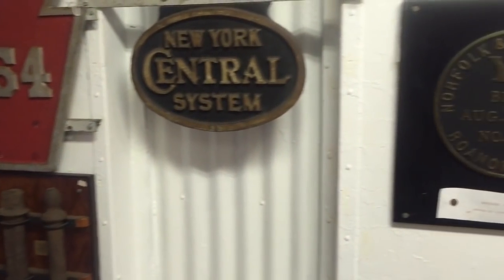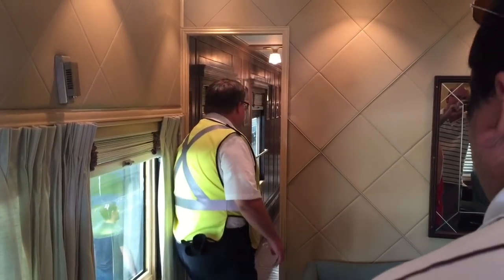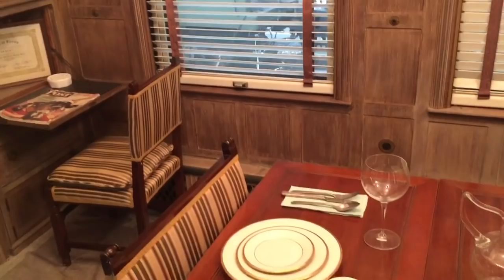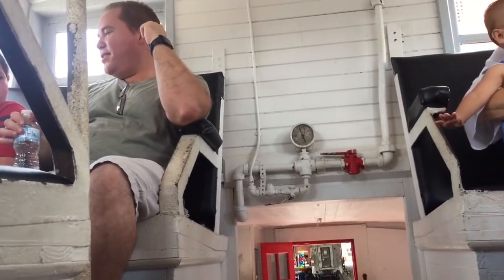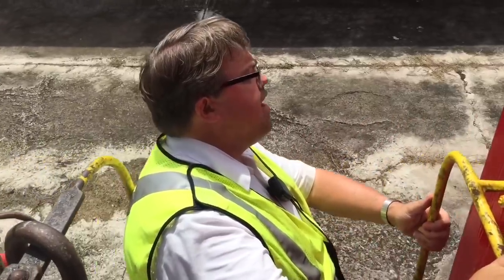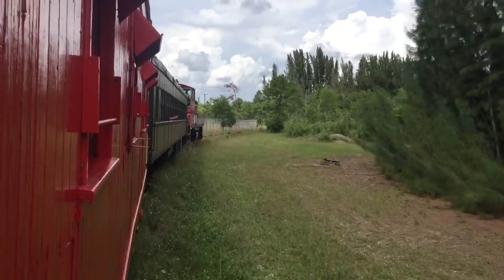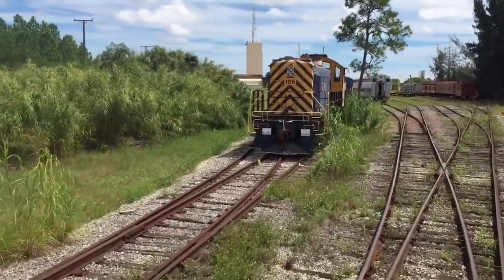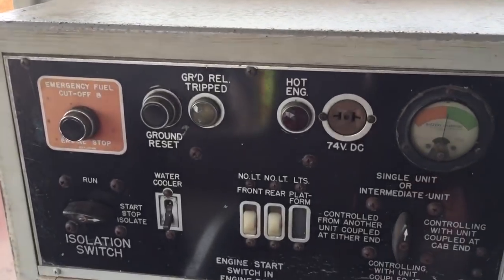Trains of Miami The Gold Coast Railroad Museum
Come along as country railfan productions checks out this exciting tribute to all things railroad history located in South Miami Florida the  Gold Coast  Railroad Museum offers an exciting look back on the by gone era of trains including a rare tour of the famous NASA 2 Switcher train rides and much more

Any Illegal reproduction will result in  legal action